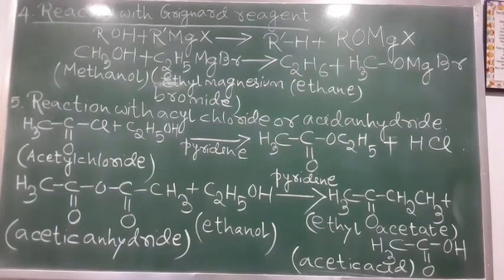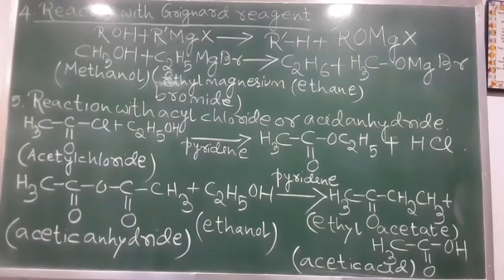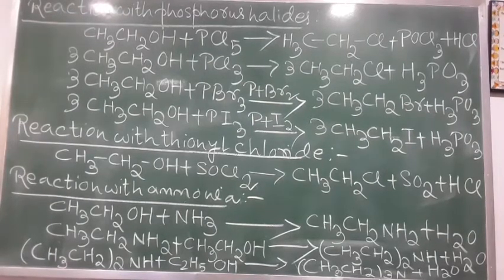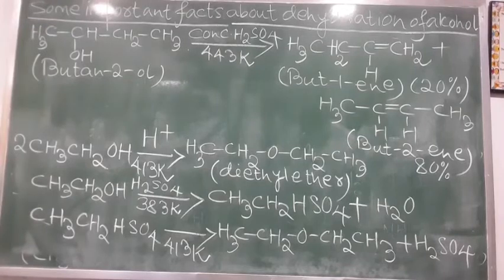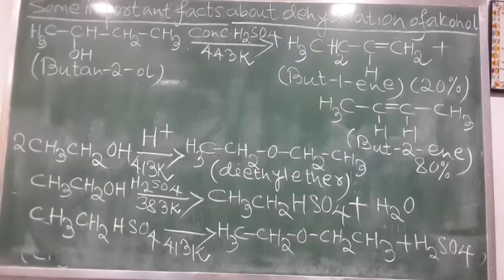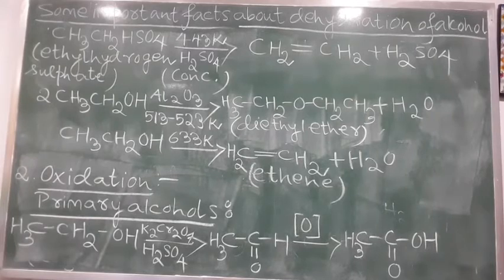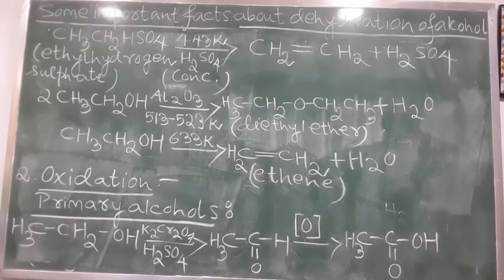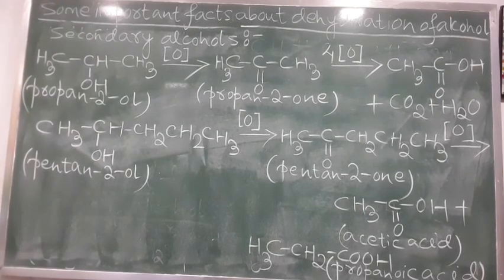Class XII / Organic Chemistry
Alcohol, Phenol and Ether